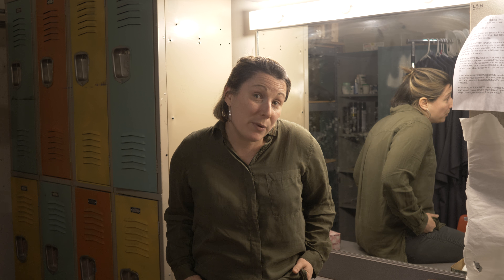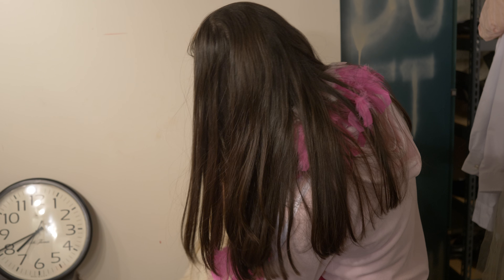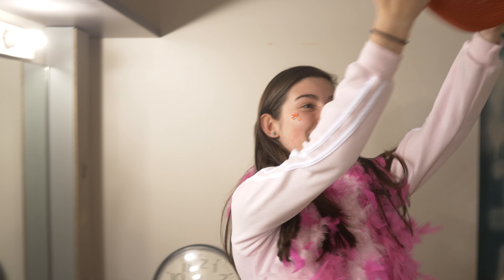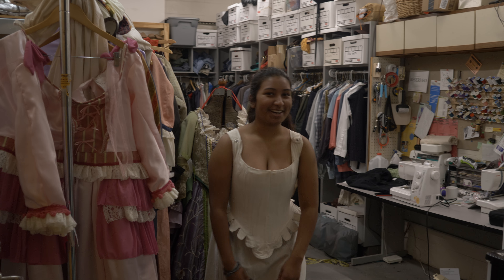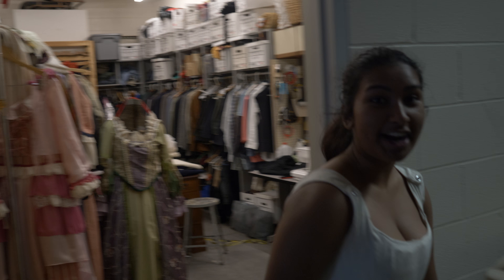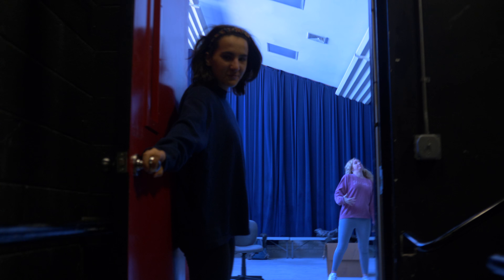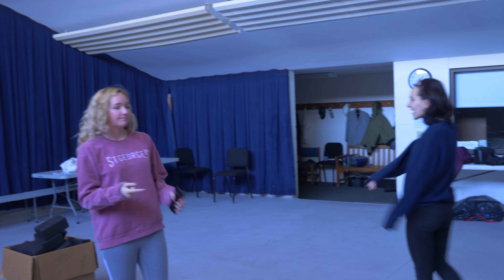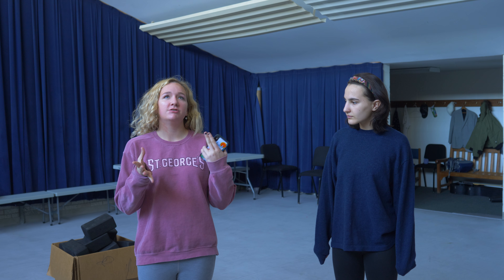Theater Department Welcome Video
Film production and direction by Timofey Pozhitkov ‘19
Featuring the student cast and crew of Tartuffe